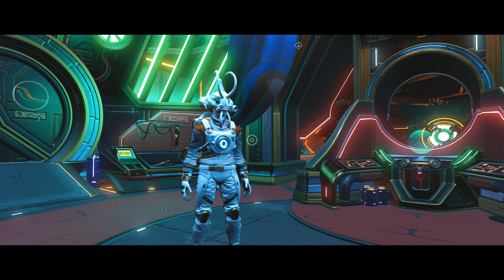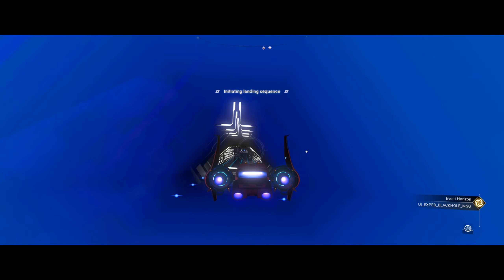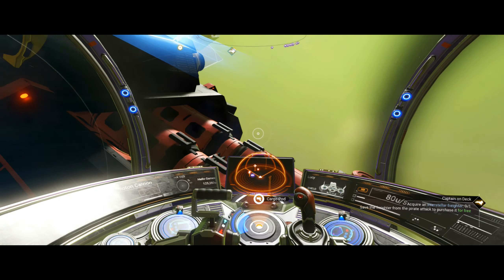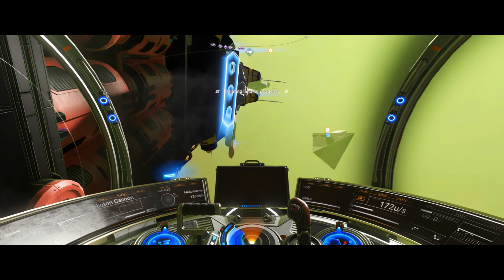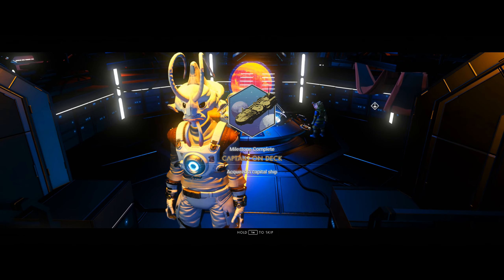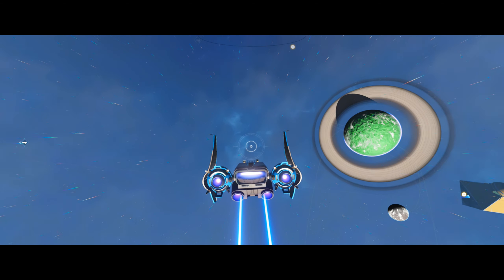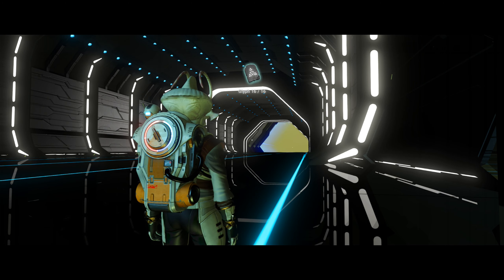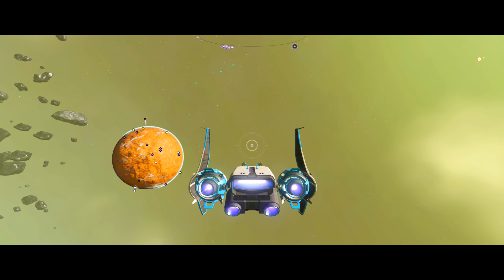NMS Expedition part 05 Oh Dear, Rant incoming!! Black Hole??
Welcome to Foxglow Greenwood Channel. Hello Games has just released the Expedition update, which sounds awesome so will be starting a new lets play series of No Mans Sky, hope you will all join me :)

1 X MSI GeForce RTX 2080Ti
M2SSD: 1TB Intel H10 M.2 PCIe NVMe SSD
M2SSD2: 2TB intel 660p M.2 NVMe PCIe SSD
MotherBoard: ASUS ROG Z490 MAXIMUS XII HERO